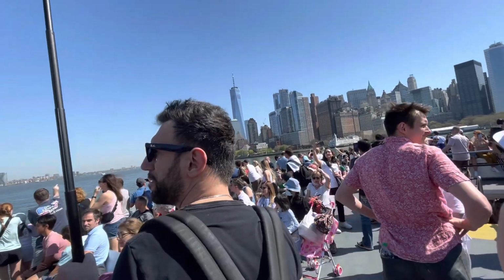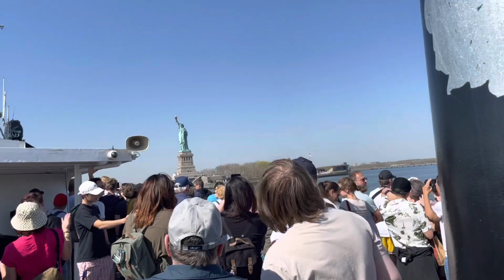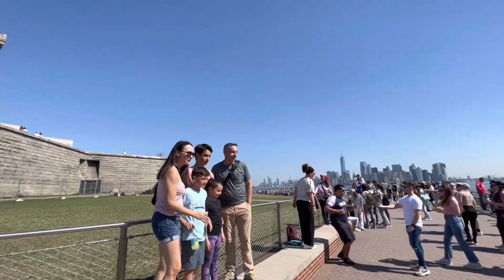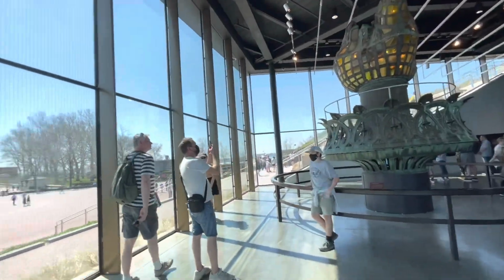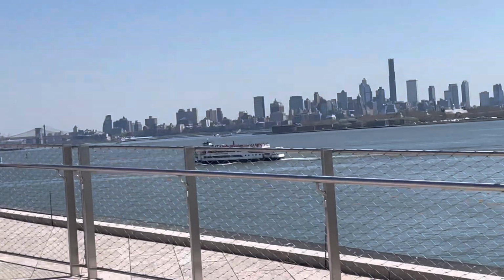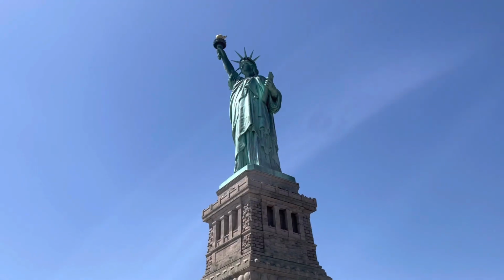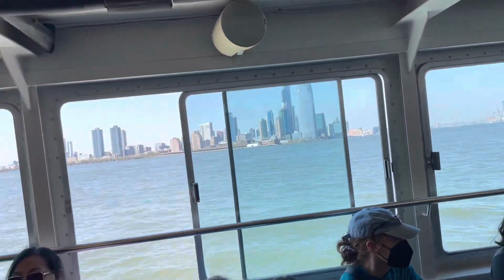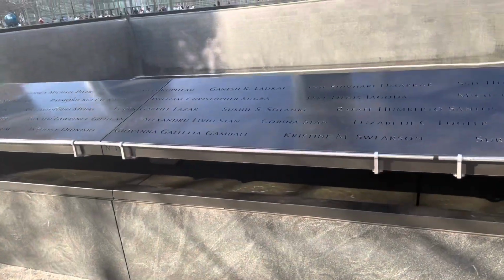NYC Adventure #3 | Statue Of Liberty 🗽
Teen Vlogger wakes up super early and takes a boat out to Liberty island to see the one and only Statue of Liberty!